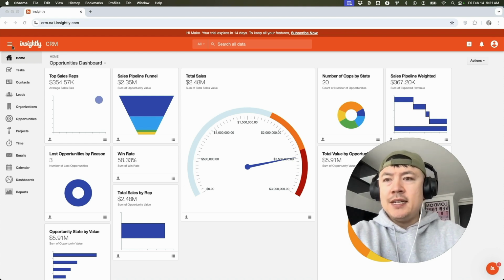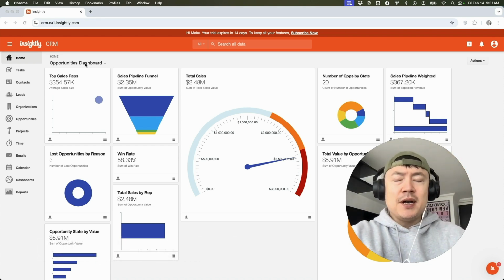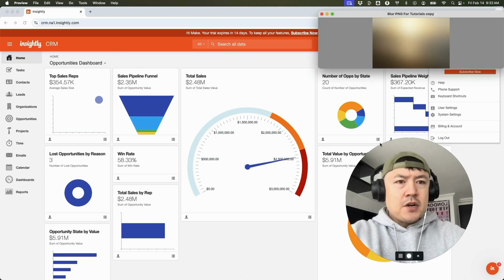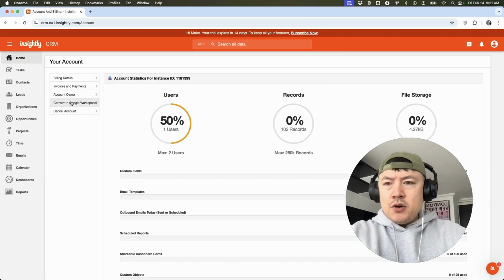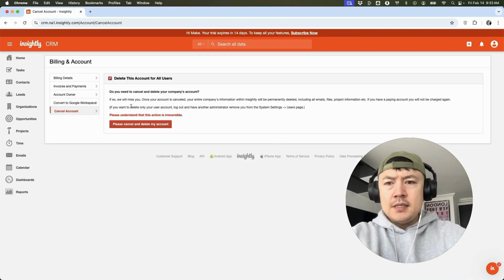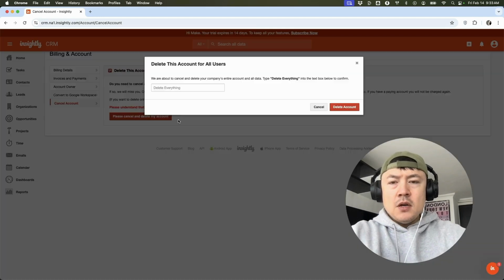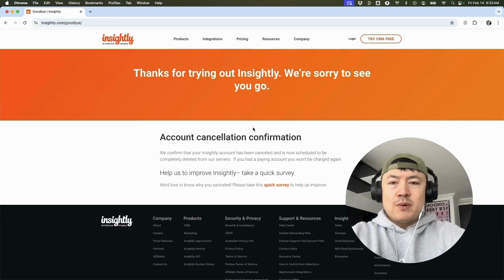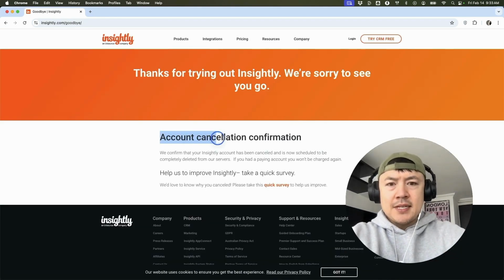✅ How To Permanently Close Insightly CRM Account🔴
Insightly CRM is a cloud-based customer relationship management (CRM) platform designed to help businesses manage contacts, sales, and projects in one place. It offers features like lead tracking, workflow automation, email marketing integration, and advanced reporting to improve productivity and customer engagement. With seamless integration with popular tools like Gmail, Outlook, and QuickBooks, Insightly CRM enables businesses to streamline operations, nurture relationships, and drive growth efficiently.